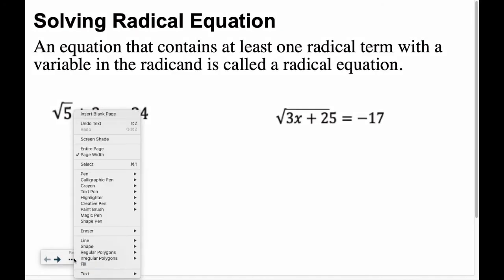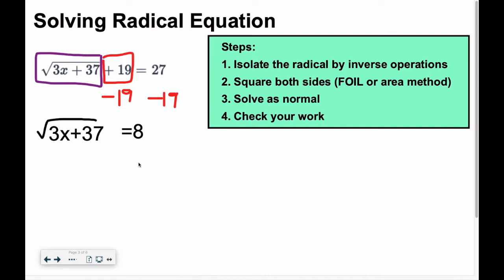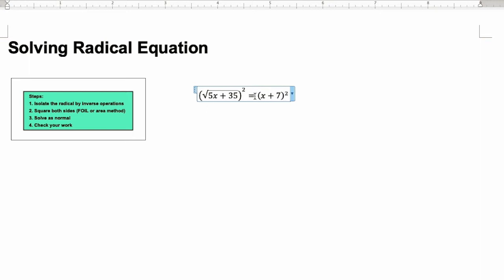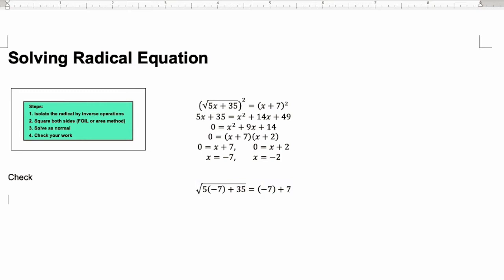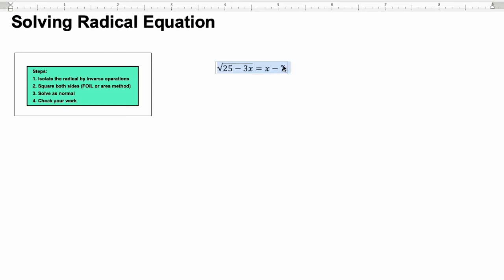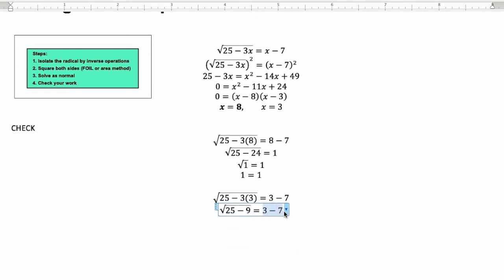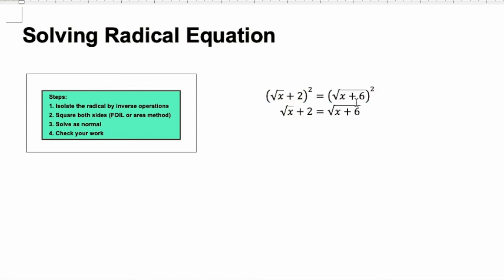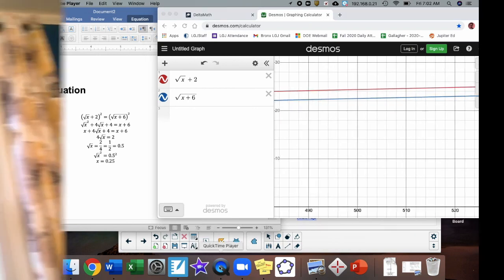A2 3.8 Solving Radical Equations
Solving radicals set equal to integers, set equal to algebraic expressions, and set equal to radical expressions.